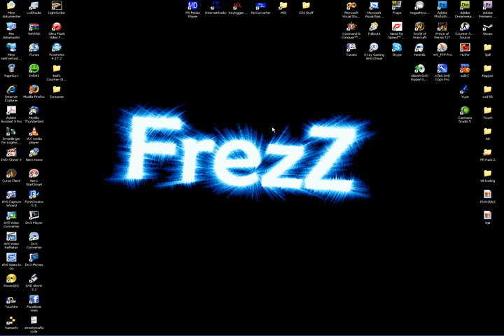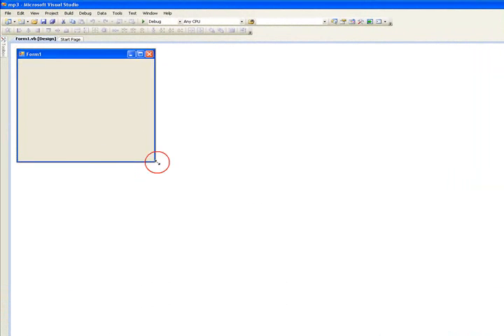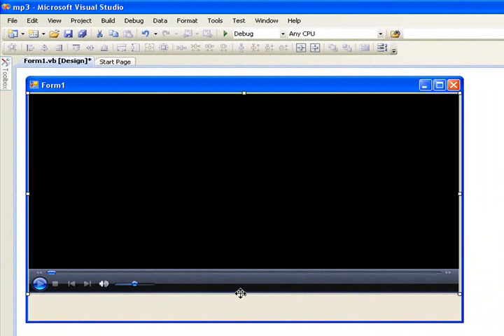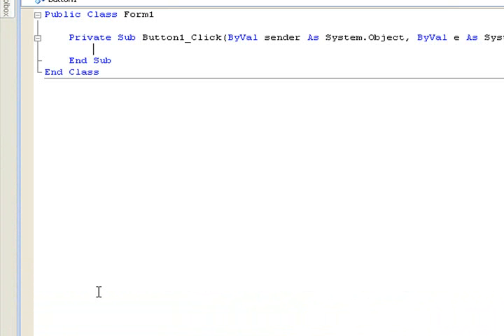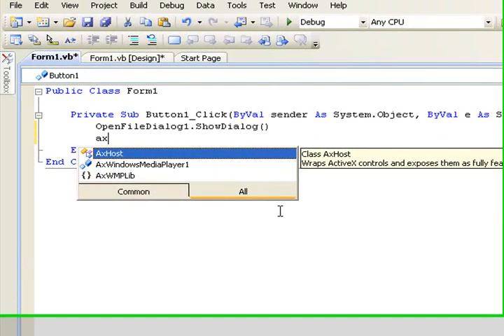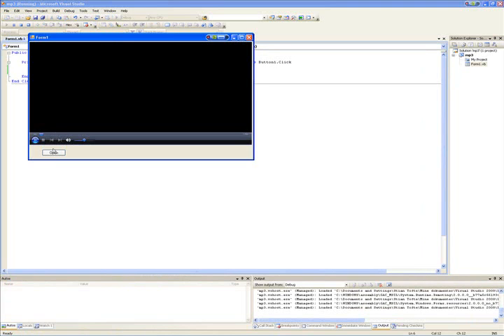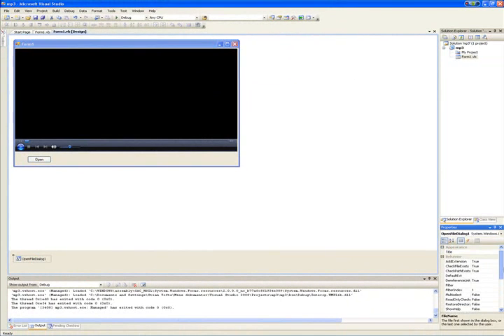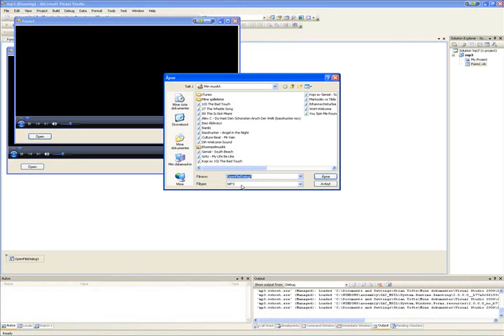VB - MP3 Player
Code:
Open(button1):
        OpenFileDialog1.ShowDialog()
        AxWindowsMediaPlayer1.URL = OpenFileDialog1.FileName
Filter code for openfiledialog1:
MP3|*.mp3